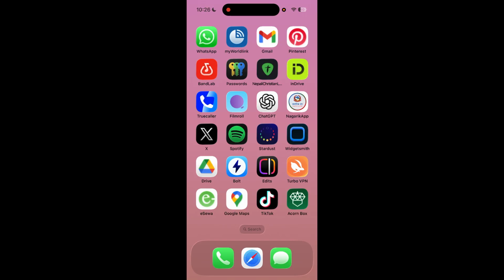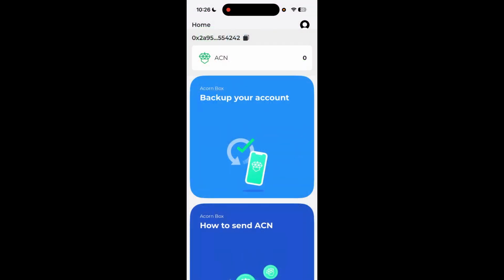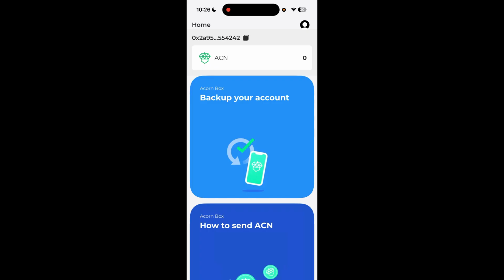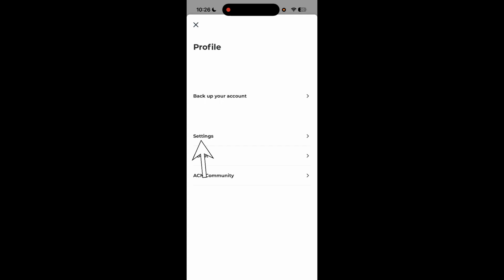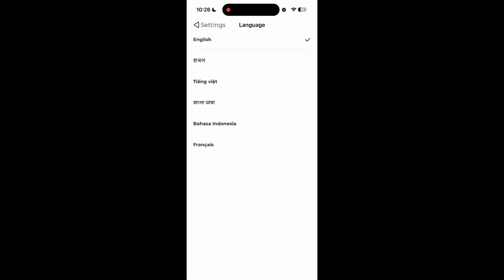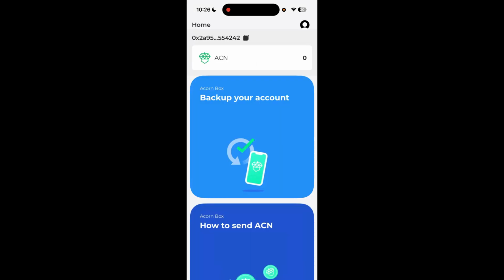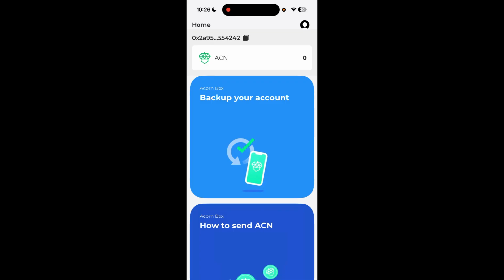How to Change Language in Acorn Box 2026?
Want to use Acorns in your preferred language? In this quick tutorial, I'll show you exactly how to change the language settings in the Acorns app on both iPhone and Android devices.

Steps covered in this video:
✅ Where to find language settings in the app
✅ How to switch between English, Spanish, and other supported languages
✅ What changes when you update the language (menus, notifications, support)
✅ What to do if your language isn't available

Changing the language is simple and can make managing your investments much easier if English isn't your first language!